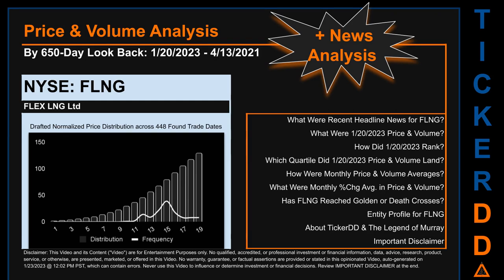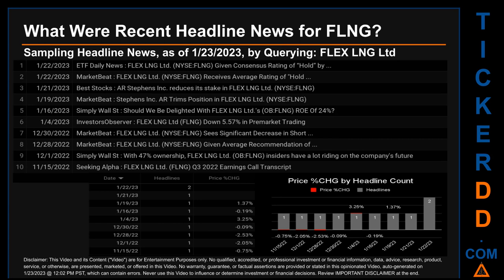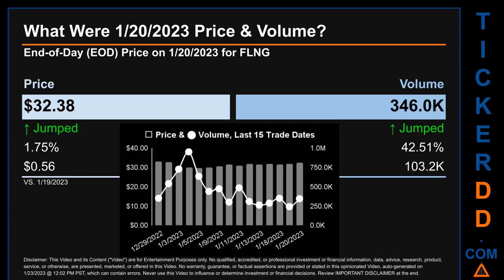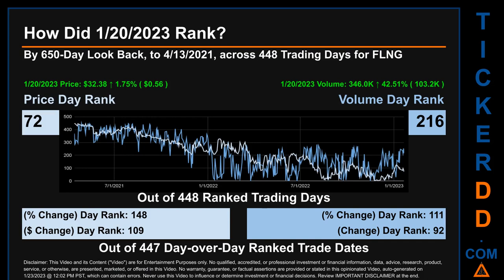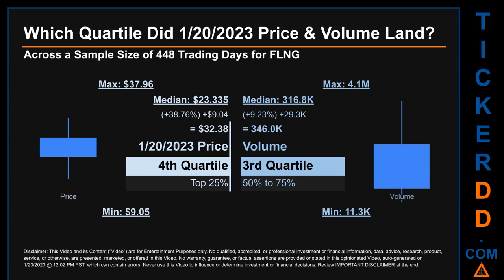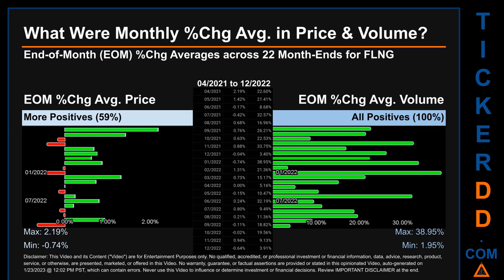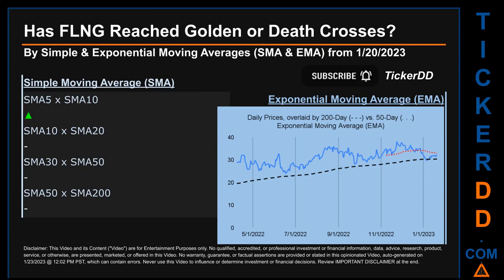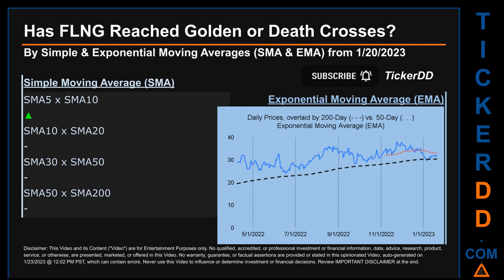FLNG News along with Price and Volume Analysis FLNG Stock Analysis $FLNG Latest News TickerDD FLNG P